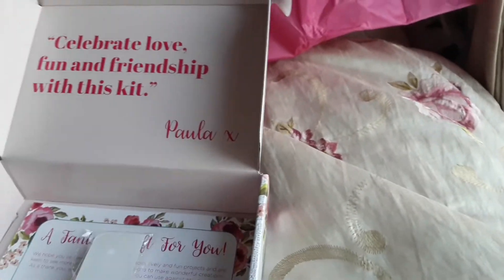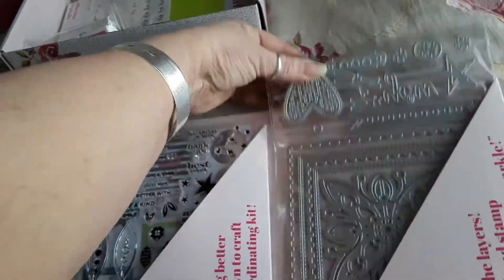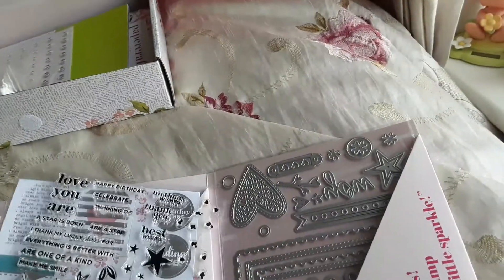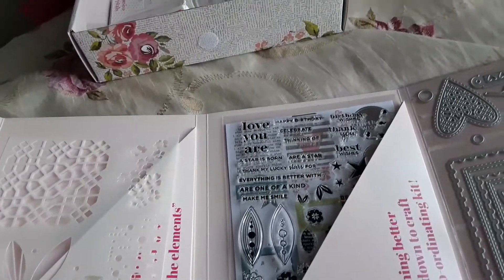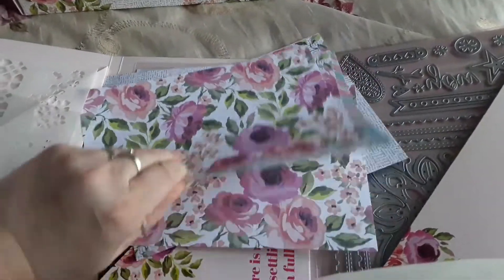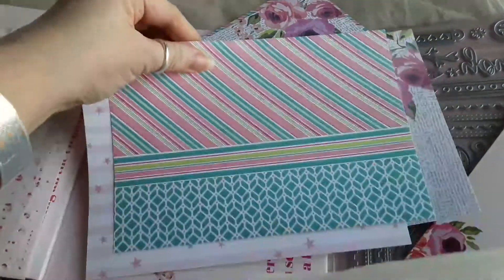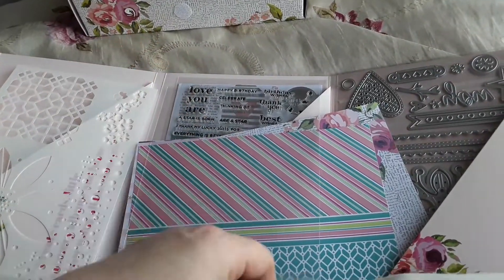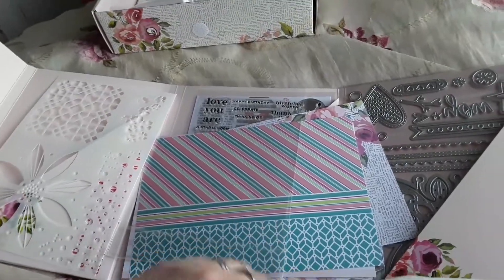Papercraft Society Box 3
This channel is for adults